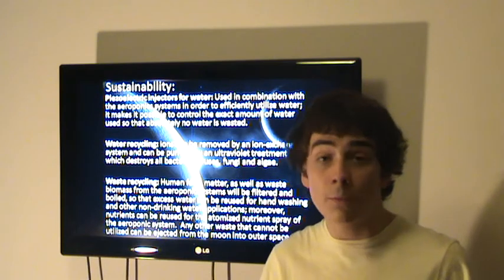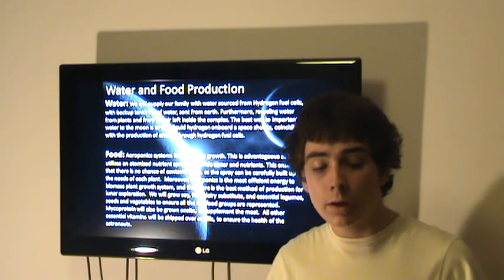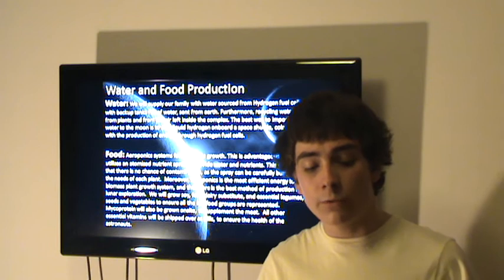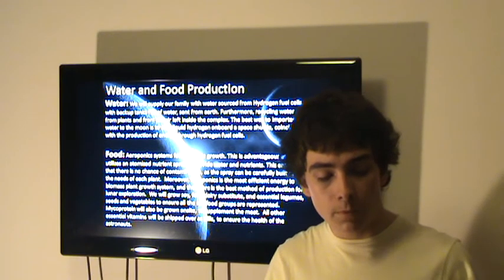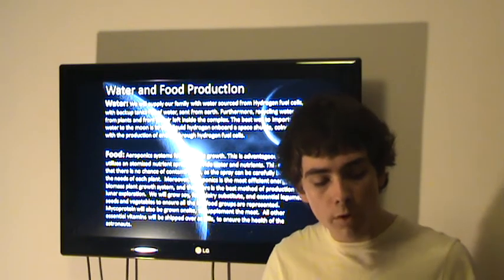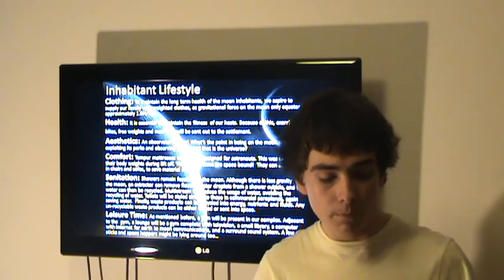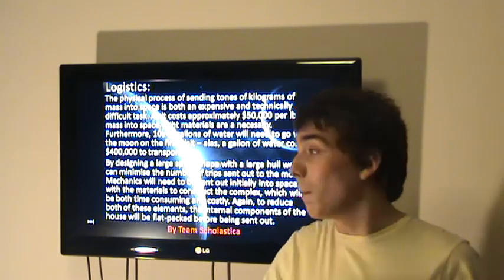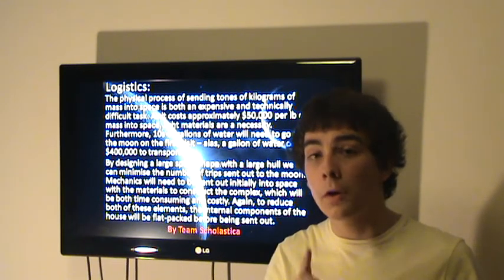UKSDC 2012: Scholastica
UKSDC 2012: Scholastica, Wallington County Grammar School

Here is the video presentation by Scholastica (Wallington County Grammar School) who were successful in their application to this year's UK Space Design Competition. A big thanks to all the team for allowing us to make their video presentation available online.